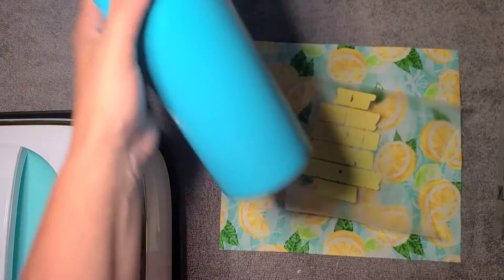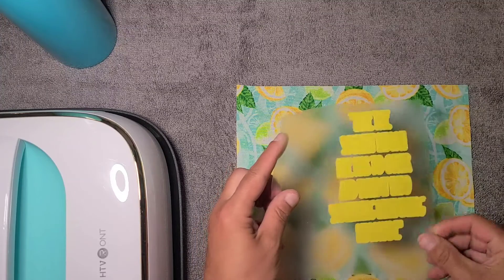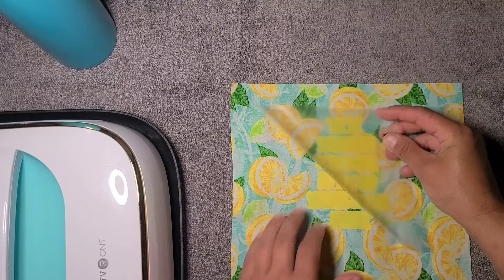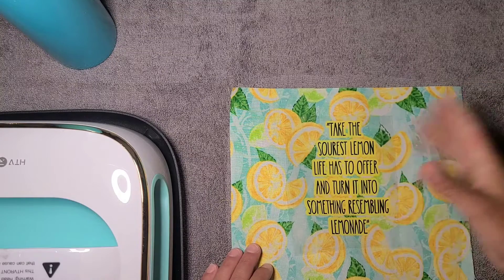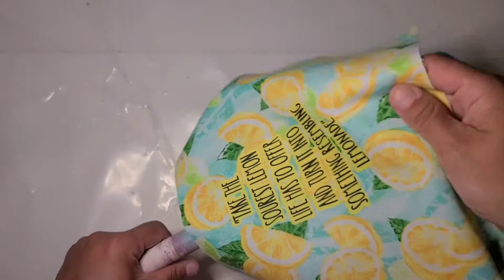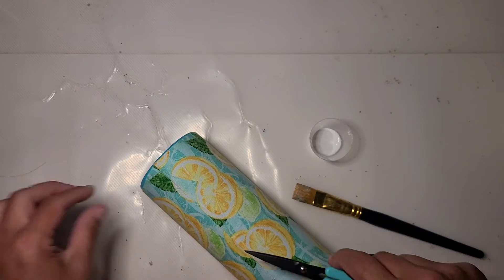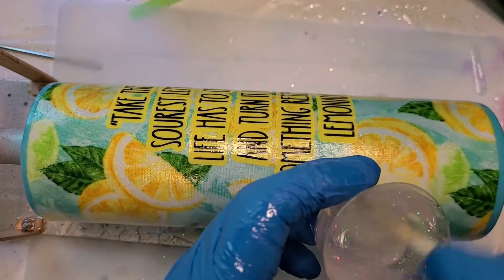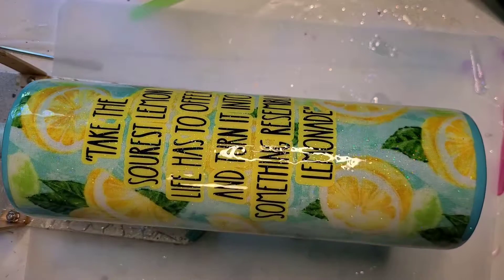Fabric Tumbler with Heat Transfer Vinyl, Sourest Lemon on Dollar Tree Fabric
AMAZON